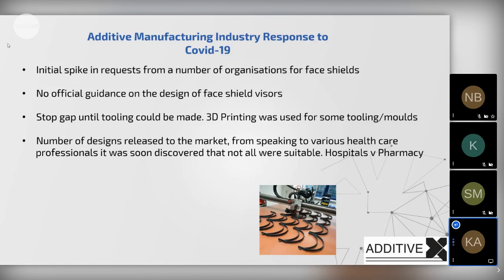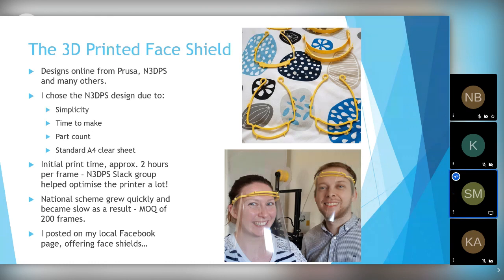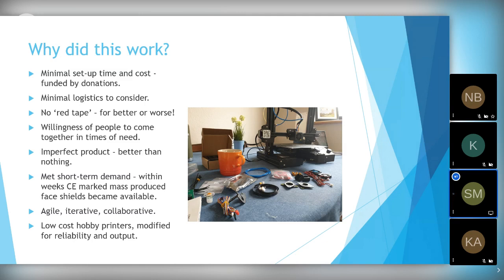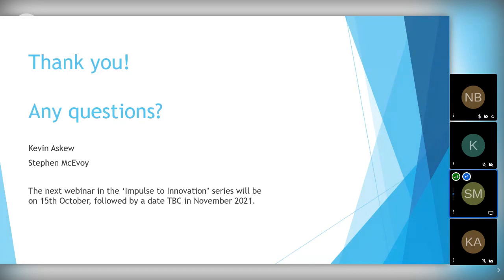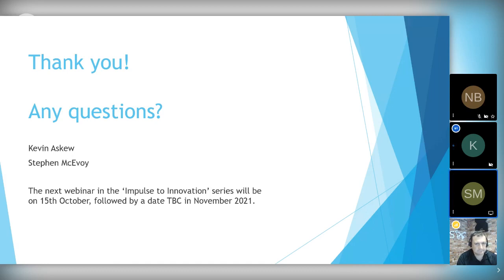Impulses to Innovation: The 3D Printed Response to the Covid-19 Pandemic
This talk will cover passion for innovation, the engineering response to the PPE shortage during the first COVID-19 lockdown, and how engineers can work together in future to help improve the world through engineering.

Speakers:
- Stephen McEvoy, System Engineer, Sellafield Ltd
- Kevin Askew, Business Development Manager, Additive-X
- Kate Doyle